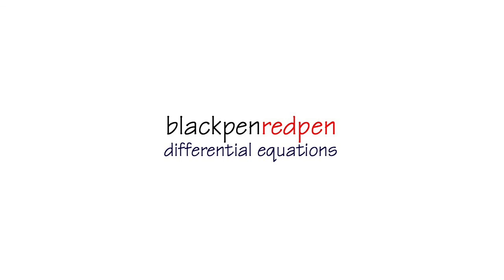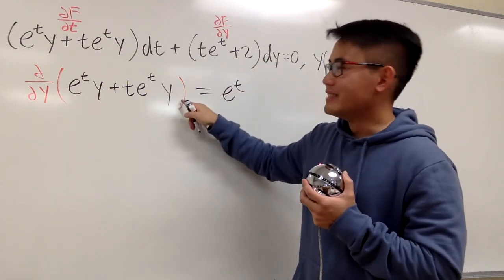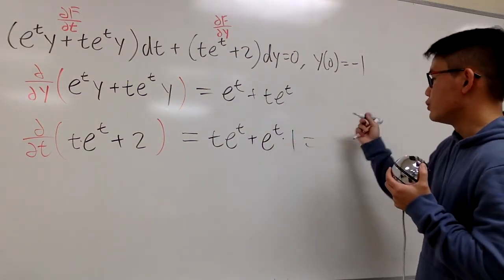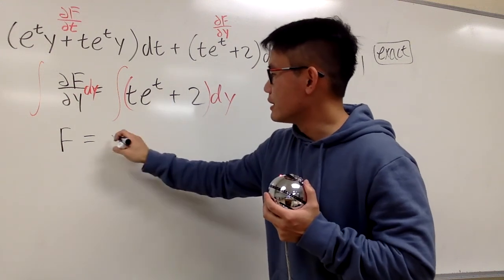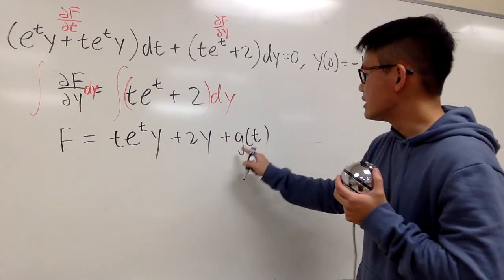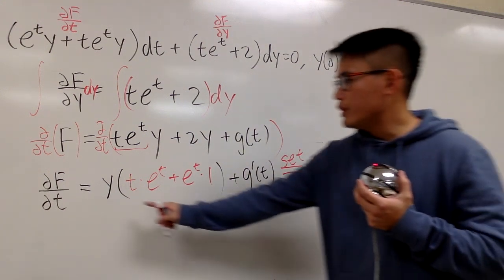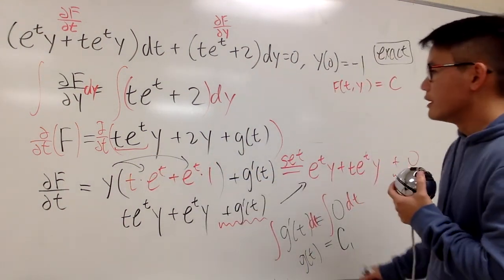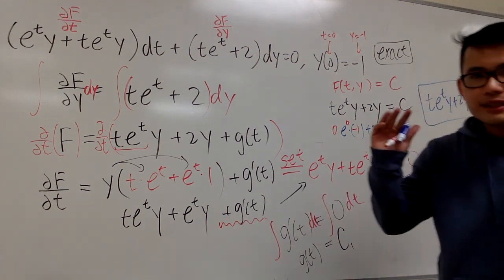Exact Differential Equation, 2.4#25